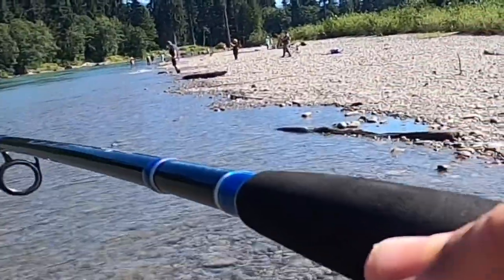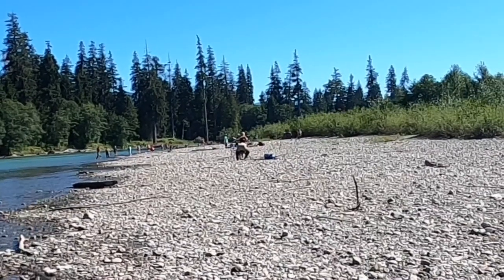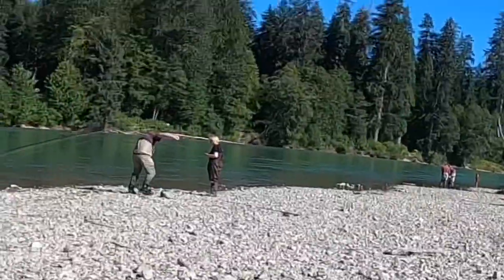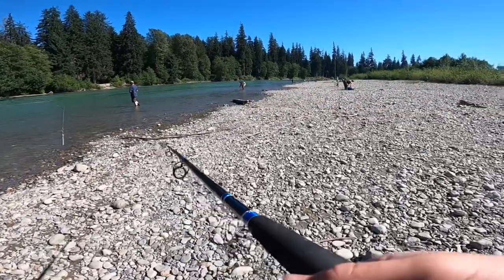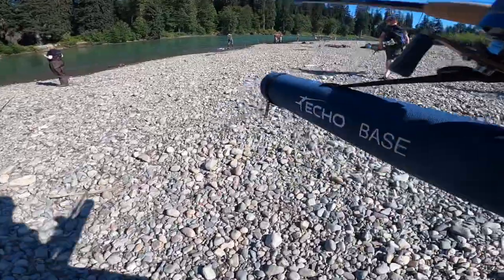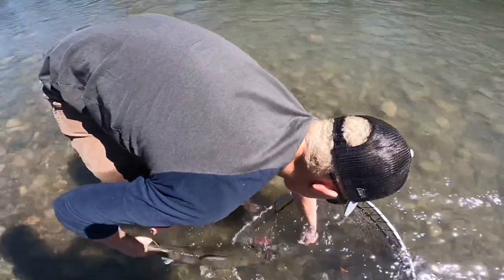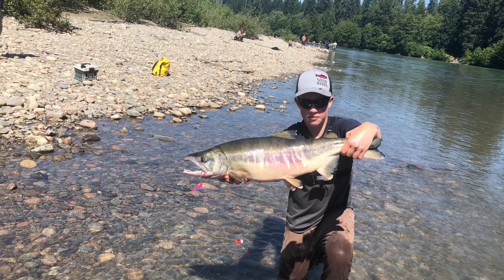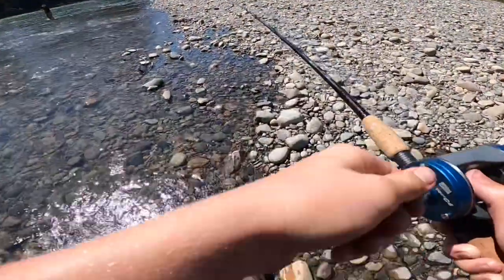Horrible treatment of salmon on the kitimat river. How to properly land fish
Big thanks to Jacoby fish it wild, and the newman family for showing me how to properly treat fish on the river.

Explaining the best way to land fish and aside that they make it to the spawning grounds.